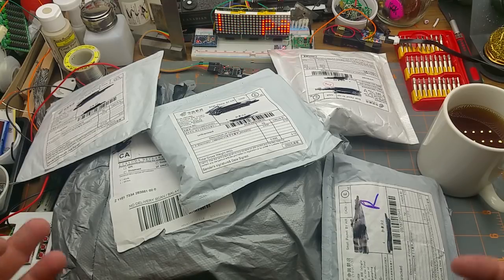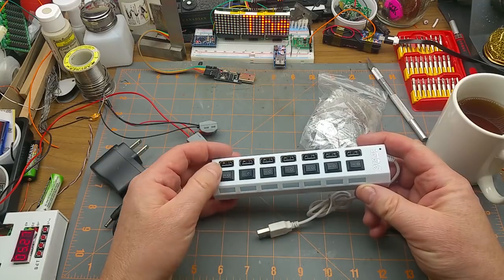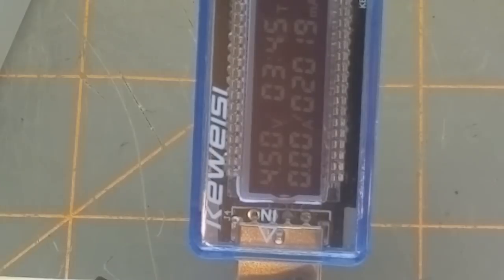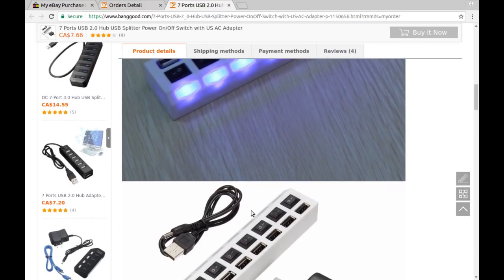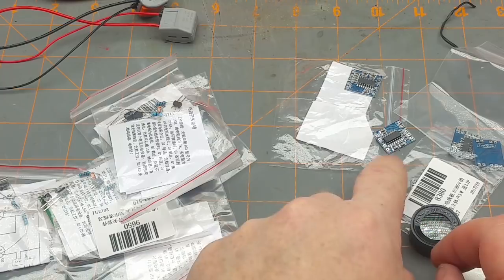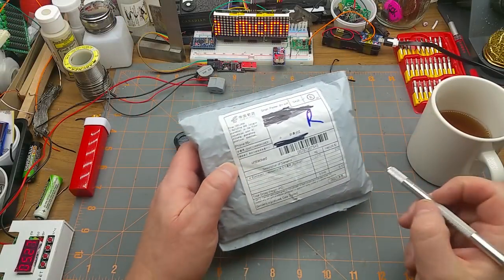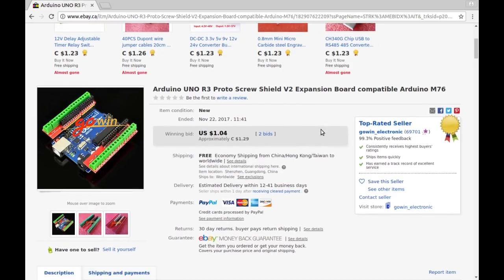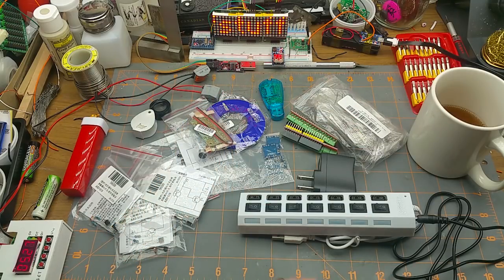mailbag monday 20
Mailbag Monday returns by popular request.

Comments, questions, corrections? Drop 'em in the comments.

And don't forget to tenter the subscribers only draw that I'll be making when I hit 1000 subs.

Anyone else remember this annoying old clapper commercial?

Here's the links: